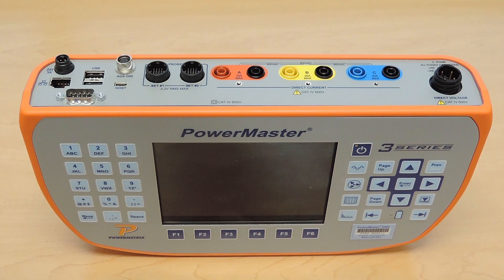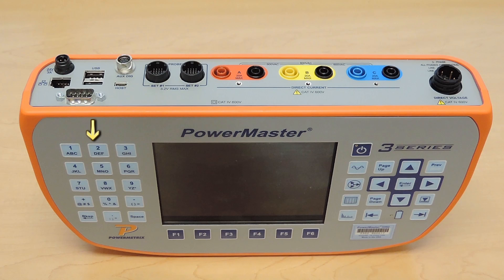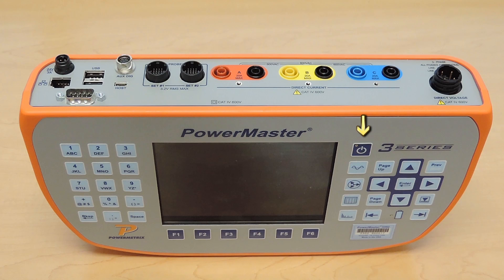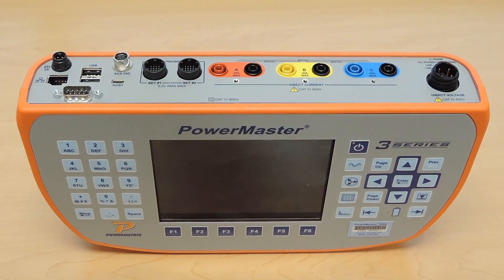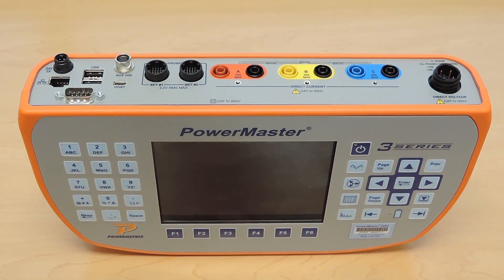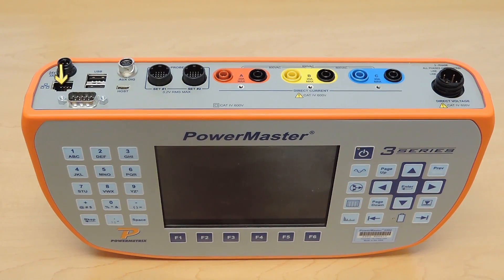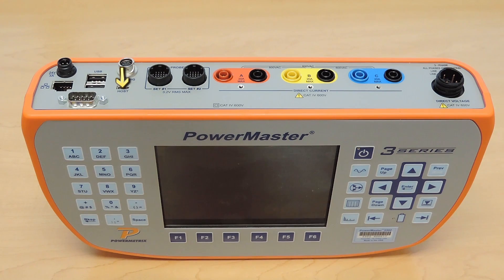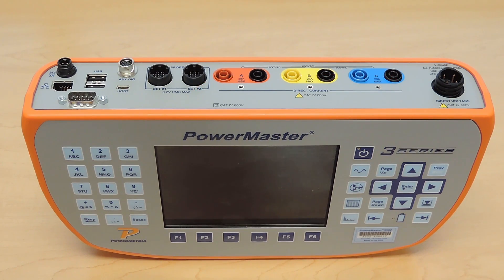3 Series Training Video Part 1: Front Panel and Connections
Video on the new 3 series explaining the front panel, and hardware connections.